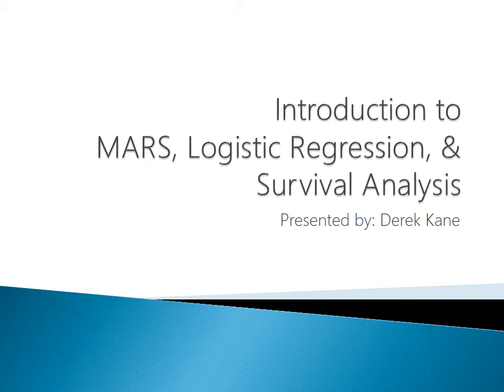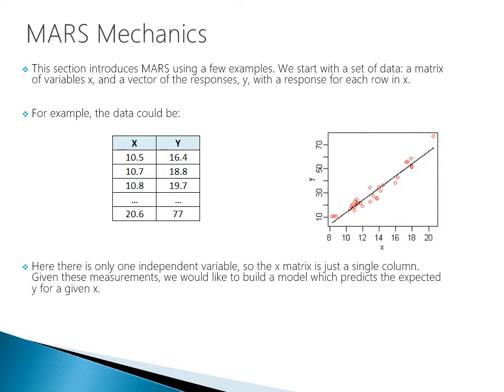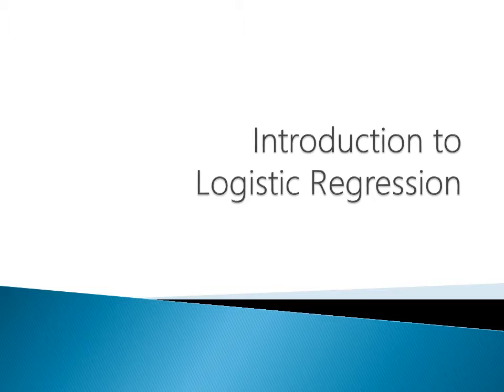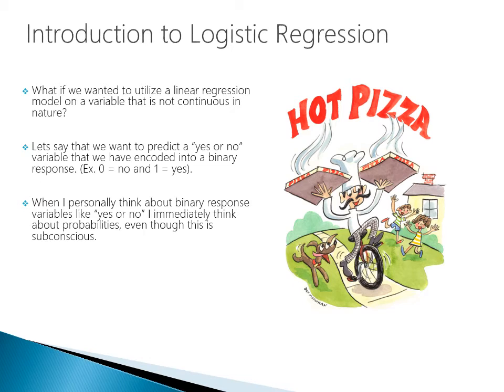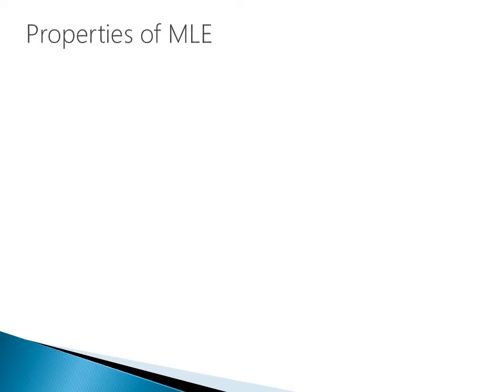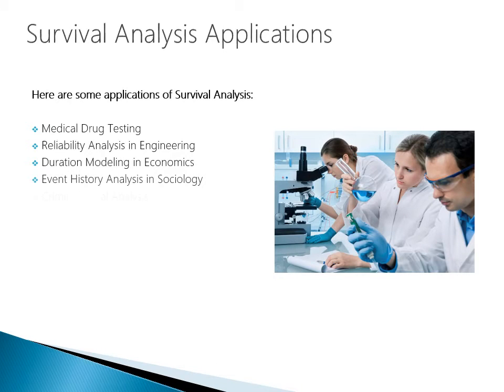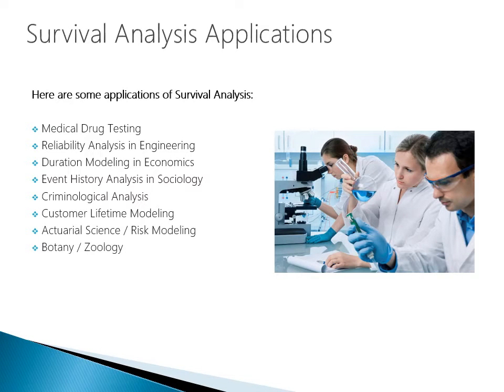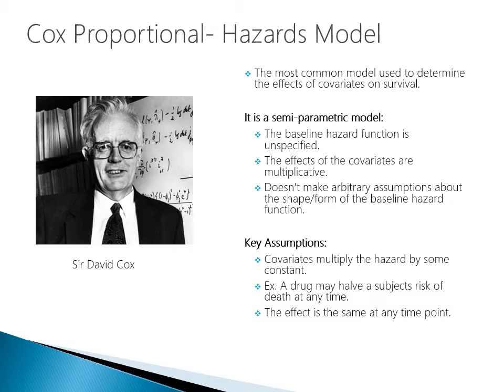Data Science - Part XV - MARS, Logistic Regression, & Survival Analysis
This lecture provides an overview on extending the regression concepts brought forth in previous lectures. We will start off by going through a broad overview of the Multivariate Adaptive Regression Splines Algorithm, Logistic Regression, and then explore the Survival Analysis. The presentation will culminate with a real world example from my consulting work on how these techniques can be used in the US criminal justice system.